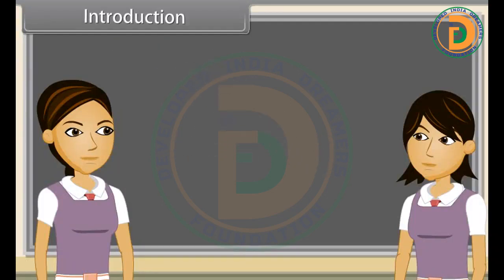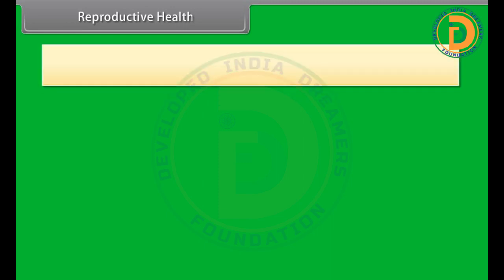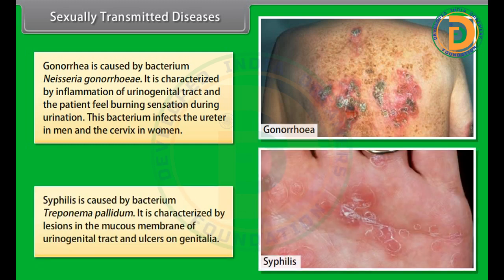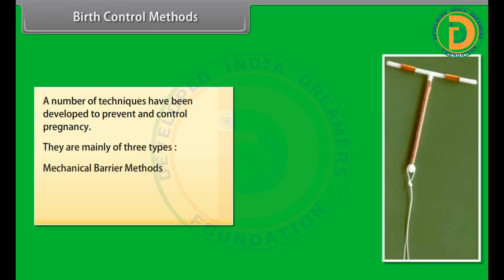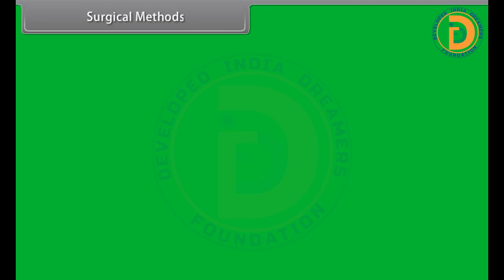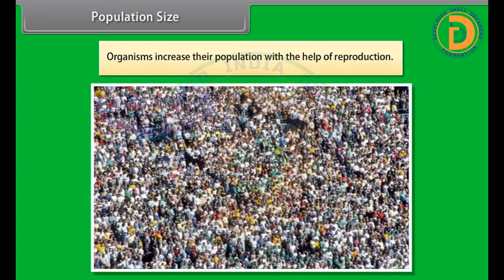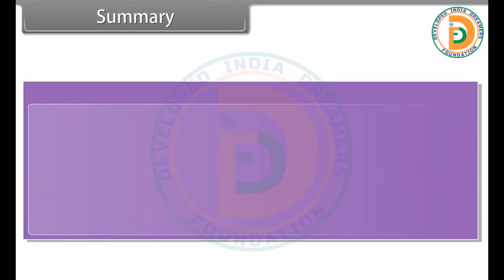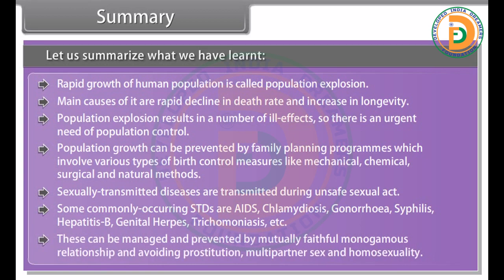Class 10th EM SCIENCE How Do Organisms Reproduce IV